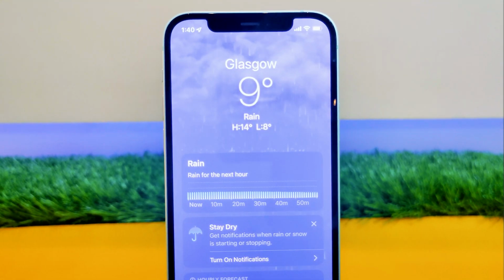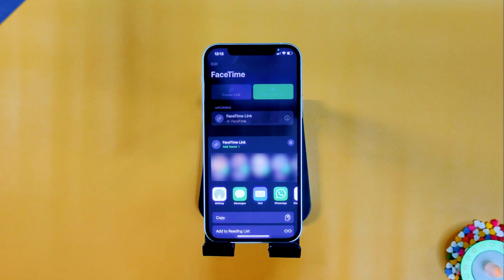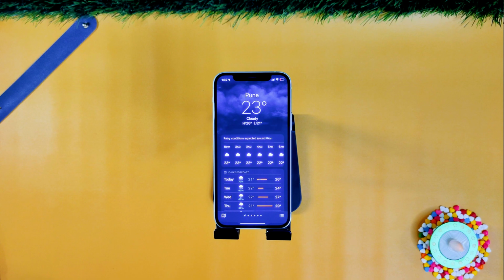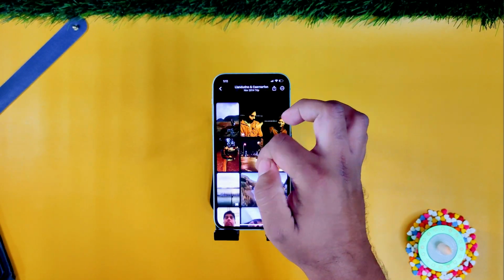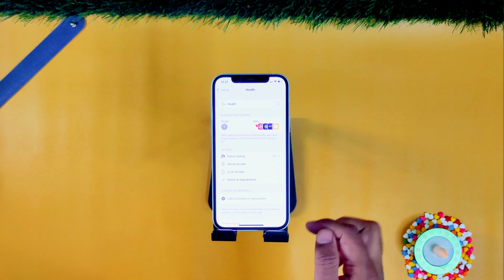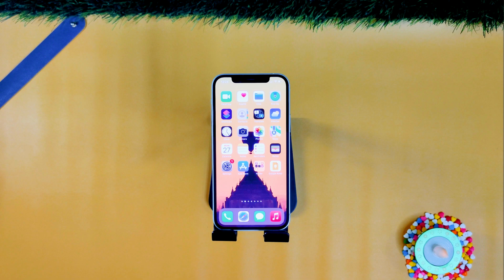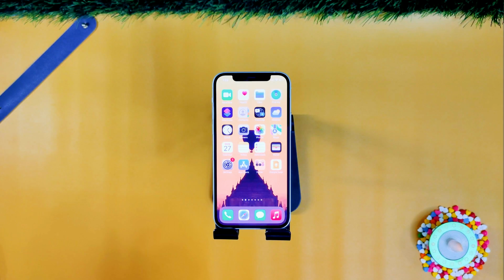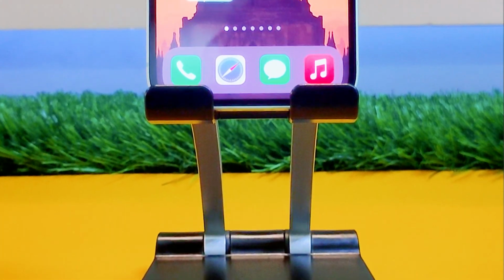Top iOS 15 Features - 2021 || Covering Features for India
This video is all about Apple's latest mobile operating system aka iOS 15.
I have tried to cover all the top noteworthy features, along with a few features that are specific to India.

Chapters:-

00:00 Intro
00:36 HomeScreen Changes
01:47 SpotLight Search
02:36 FaceTime
05:13 Weather App
06:20 Camera & Photos (India specific feature)
08:08 Focus Mode
10:41 Maps
11:45 Notifications
13:18 Messages (India specific feature)
15:03 Safari
16:56 Conclusion